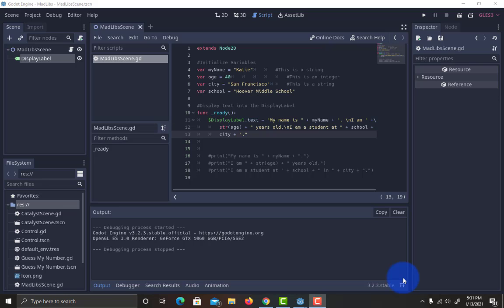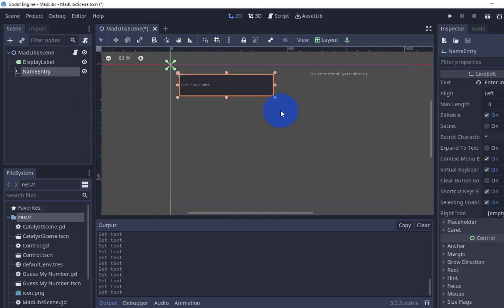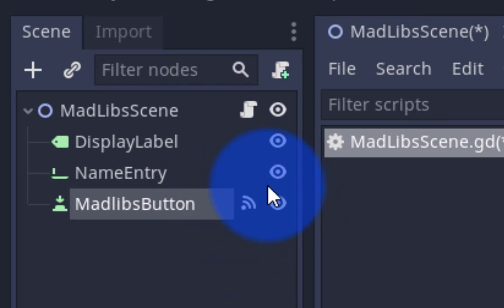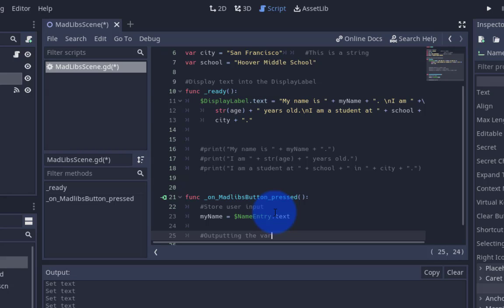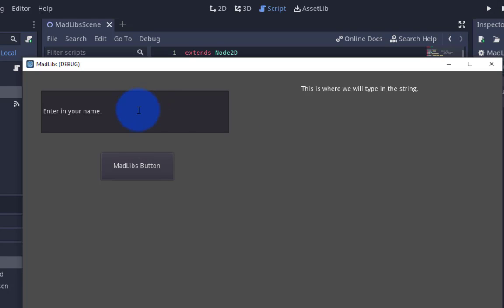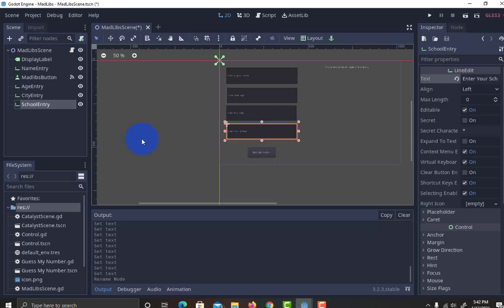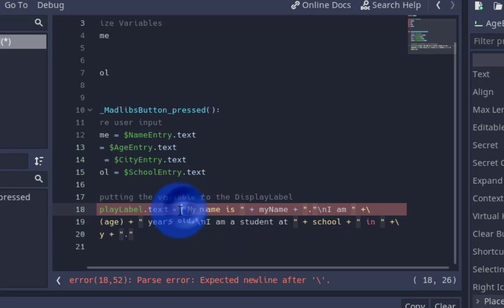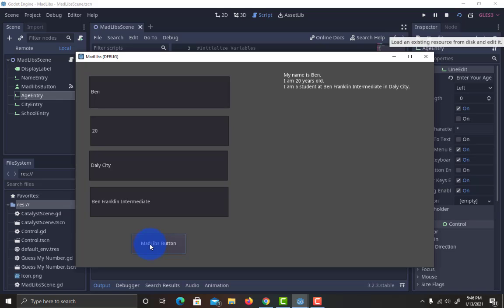MadLibs - Phase 4 - User input and Buttons